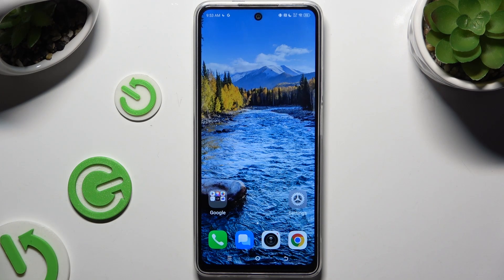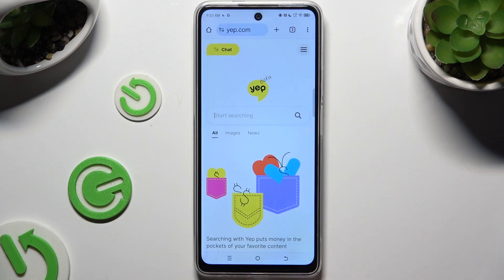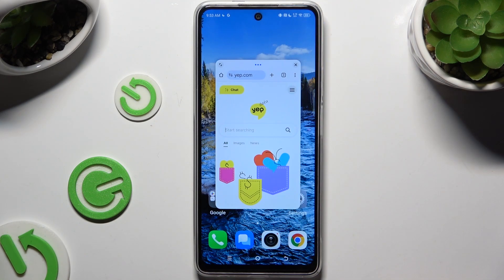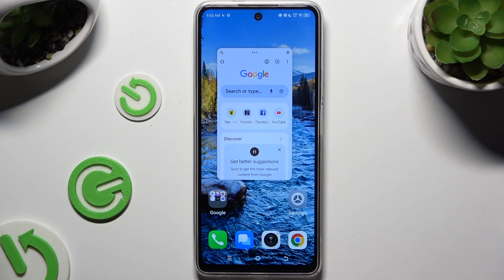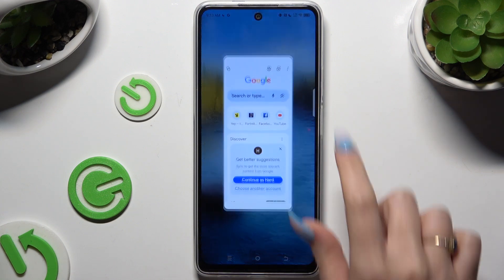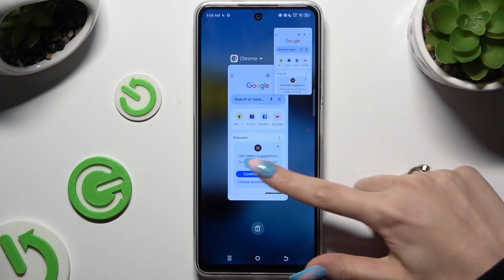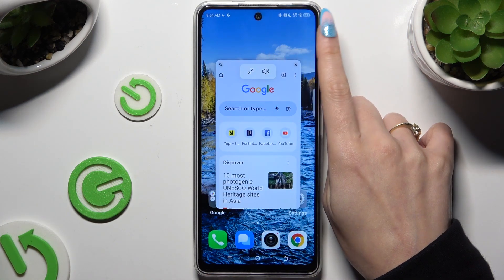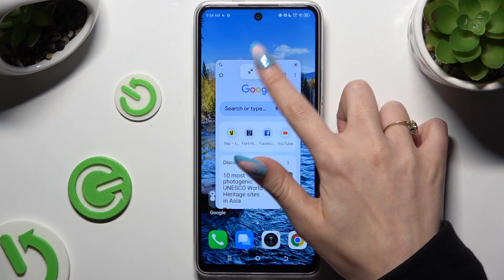How to Open Apps in Pop Up View on TECNO POVA 6 NEO – Floating Window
Have you used the Floating mode on your TECNO Pova 6 Neo yet? This incredible feature allows you to open any app in a pop-up view, overlaying it on top of other applications and windows. So with this functionality, you can effortlessly multitask! Watch our video now and activate this Floating Window mode to switch between apps and windows quickly and smoothly.

How to open apps in Pop Up View on TECNO POVA 6 NEO ? How to manage Pop-Up View Mode on TECNO POVA 6 NEO ? How to activate Floating Mode on TECNO POVA 6 NEO ? How to turn on Windlowed Mode on TECNO POVA 6 NEO ? How to add small window for app on TECNO POVA 6 NEO ? How to disable Floating Mode on TECNO POVA 6 NEO ?